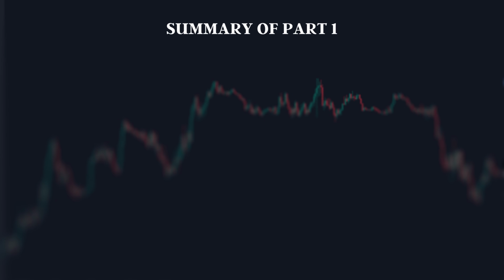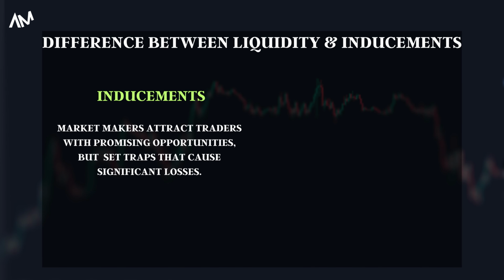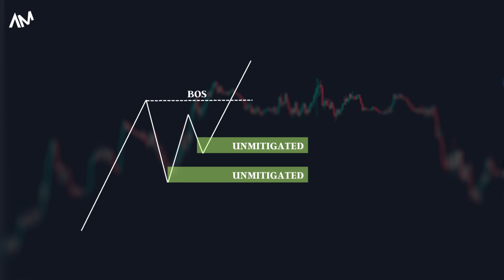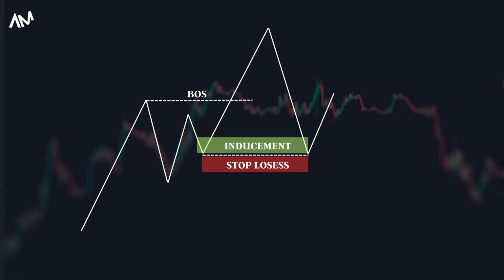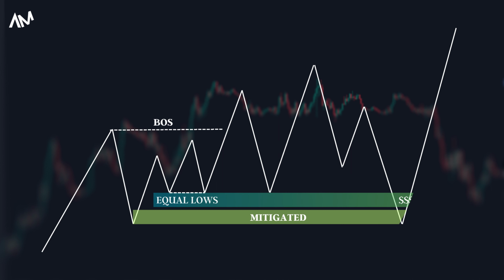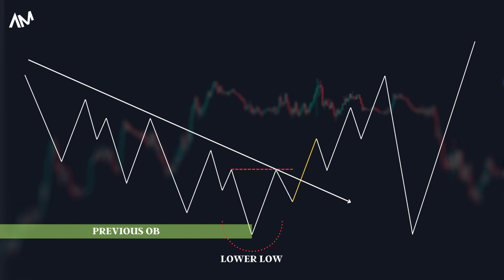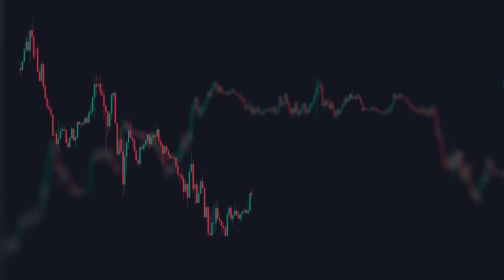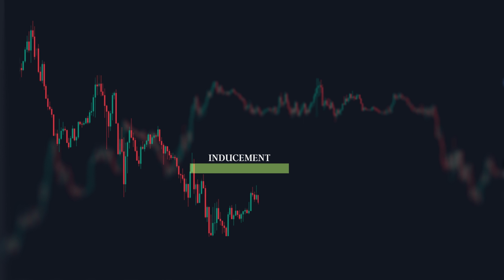Part 2 : Why Is SMC Not Working For You & How to Succeed!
In part 2 of our series "Why 90% Fail with Smart Money Strategies and How to Succeed!" We will be diving deeper into the topic of liquidity and inducement traps. This episode is all about helping you avoid falling prey to the tactics market makers use to manipulate unsuspecting traders.

We'll be sharing my insights on how to recognize these traps and make smarter decisions when trading. By understanding the inner workings of the market, you'll be better equipped to succeed in the long term.

Don't miss out on exclusive tips and updates

0:00 Intro
0:49 Difference Between Liquidity & Inducements
1:25 Applying Liquidity & Inducements In Trading Plan
1:33 Example 1
3:08 Example 2
3:44 Example 3
5:07 Real Life Chart Example
6:41 Outro